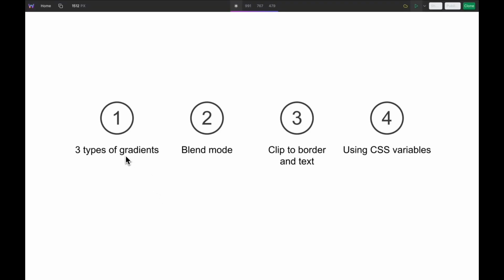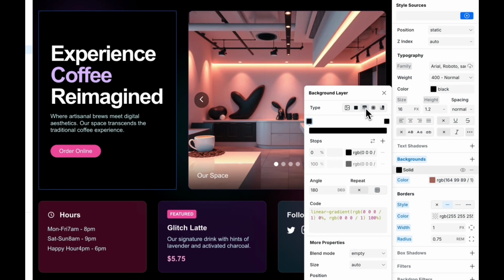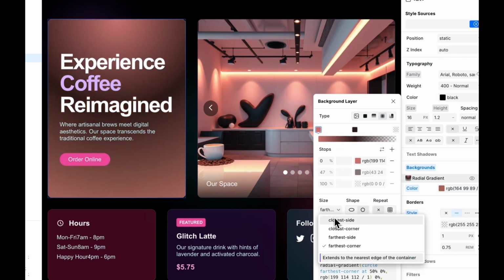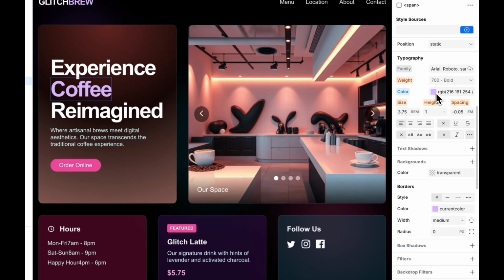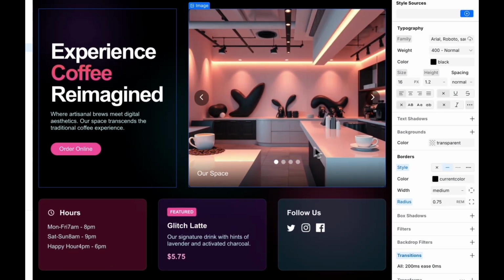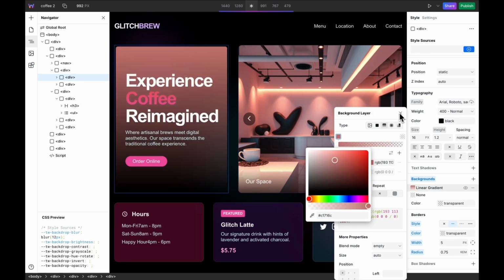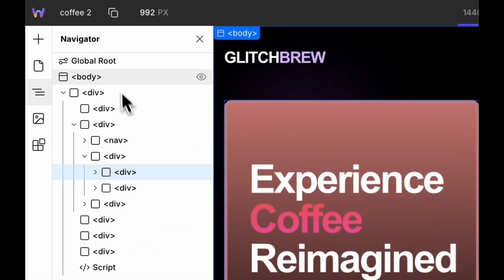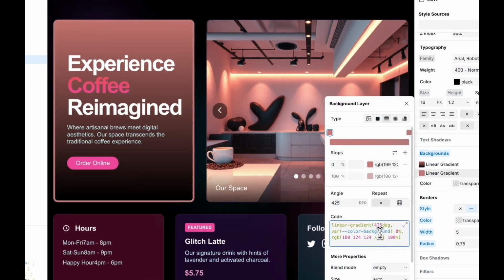A UI to leverage the power of CSS gradients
CSS gradients are quite powerful and with the UI you can create them without leaving Webstudio Builder.
- Linear gradients
- Radial gradients
- Conic gradients
- Blend mode
- Clip to border and text
- Use CSS variables inside of gradients